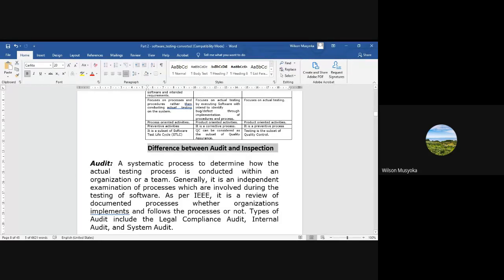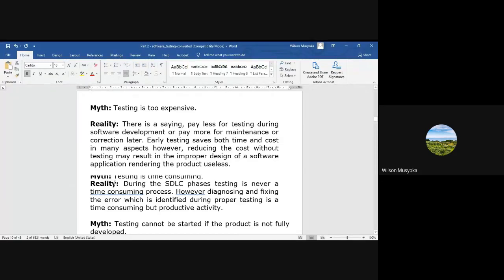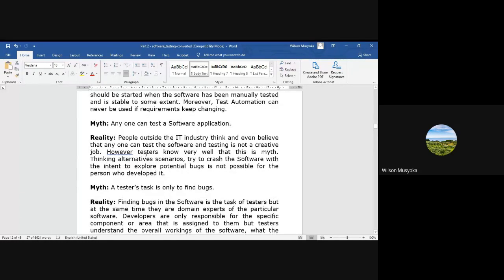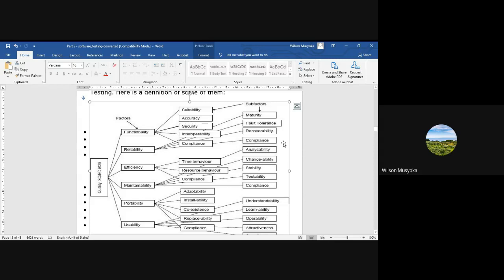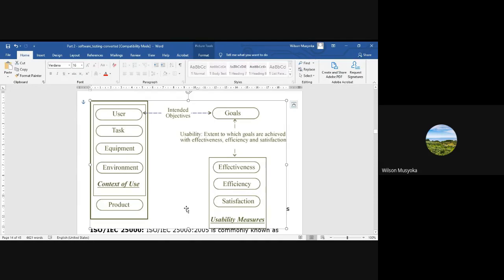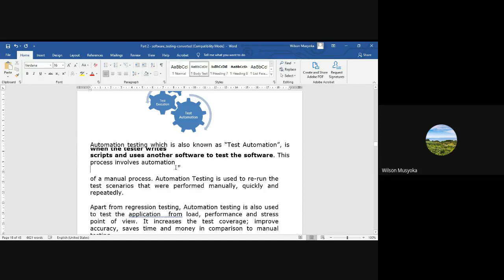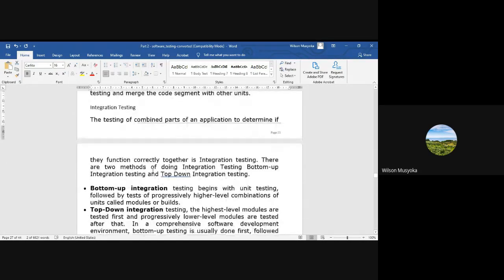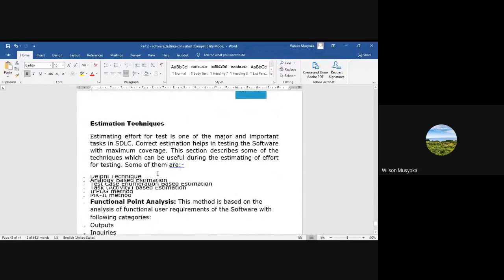Software Testing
The difference between audit and inspection, the difference between Testing and Debugging, Testing and ISO Standards, Testing types, Testing Methods, Testing documentation, and Estimation techniques.